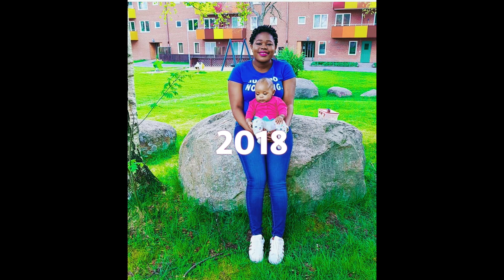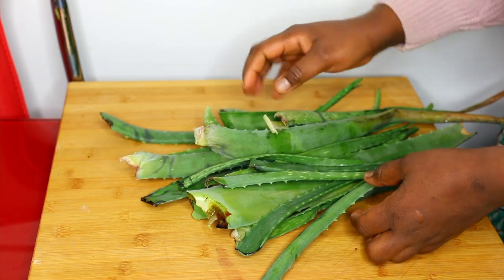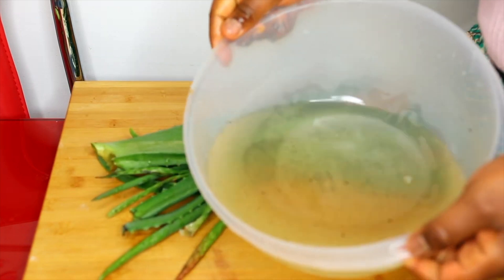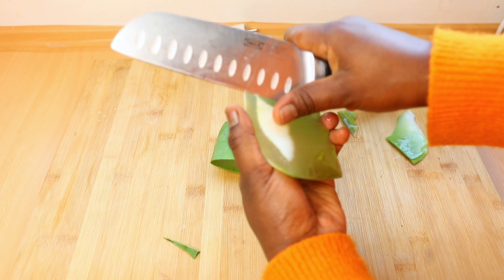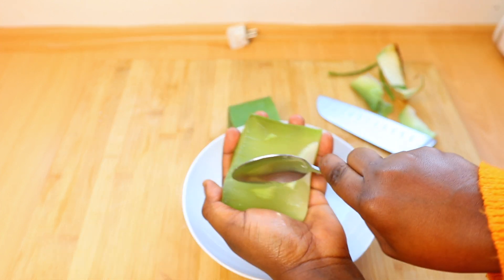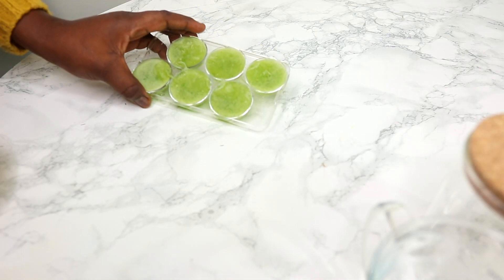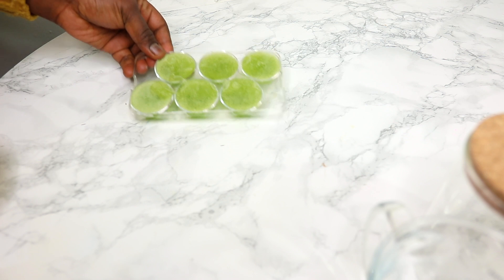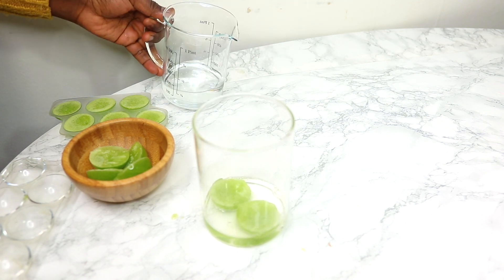How to make pure aloe gel and store without any preservative . Last up to a year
Hey LOVELIES, WELCOME BACK
TODAY I WILL SHOW YOU ALL HOW I STORE MY ALOE LEAVE FOR UP TO A YEAR WITH ALL NUTRIENTS STILL INTACT. LOVE YOU

rice water for fast hair growth
how to grow black hair fast
How to make rice Hair mask
rice shampoo
HOW TO STORE ALOE VERA GEL FOR UP TO  YEAR.
how to make rice conditioner, moringa for massive hair growth, how to use moringa for hair growth.
, how to use castor oil for massive hair growth, castor oil for hair growth, your hair will grow like crazy with this deep conditioner, natural hair regiment, 4c natural hair routine for massive hair growth, type  4 hair routine, fenugreek for hair growth, rosemary for health growth, aloe vera for hair growth, rice water for hair growth .ALOE VERA for massive hair growth, 3 ways to use aloe vera for massive hair and faster hair group
related videos: aloe vera for massive hair growth, aloe deep conditioner, aloe leave in conditioner, avocado for hair growth, kaloonji seed for hair growth, how to grow your natural hair super fast, how to stop hair loss and shedding. apply this three times a week for massive hair growth, moringa for hair growth and shedding , ginger for hair growth, black seed for hair growth.related video: